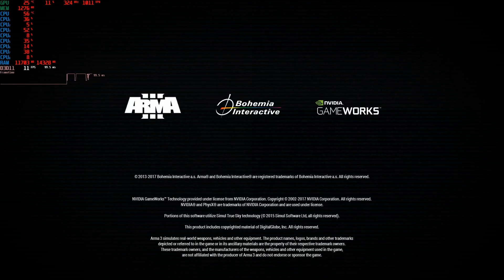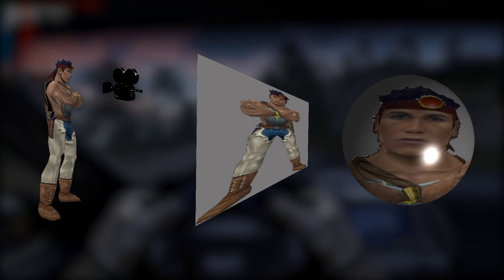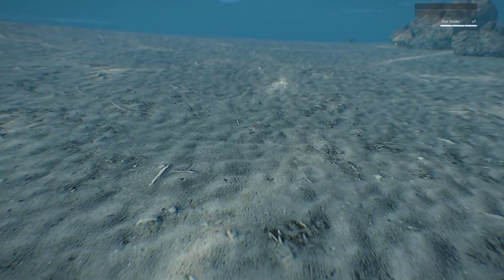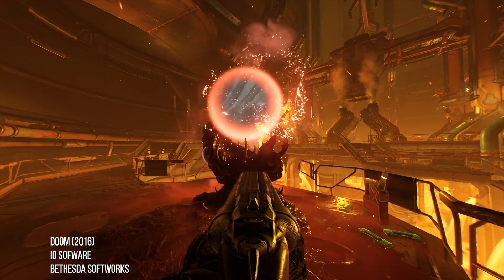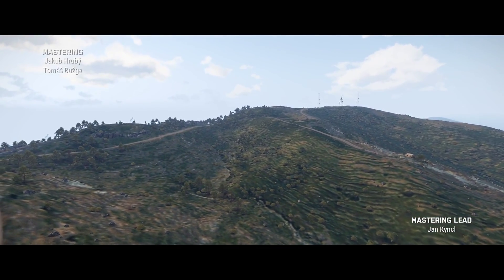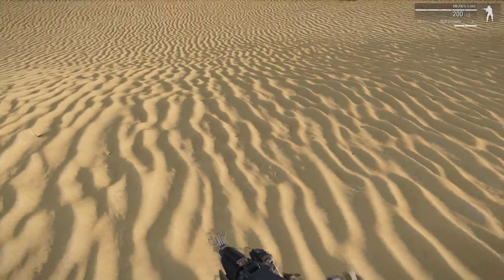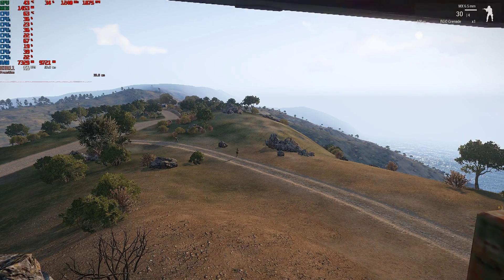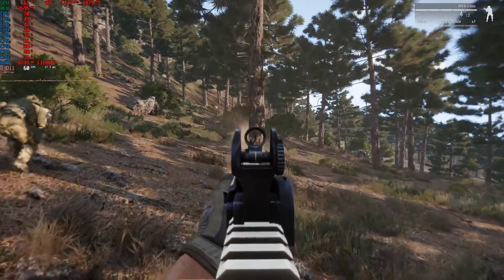Bonus Vid! ARMA 3 PC Analysis - Alex's Interview Edit!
What does it take to join the ranks of Digital Foundry? As a bit of a holiday bonus, here's a look at the video Alex Battaglia submitted to demonstrate his PC tech credentials - a detailed analysis of Bohemia Interactive's ARMA 3!